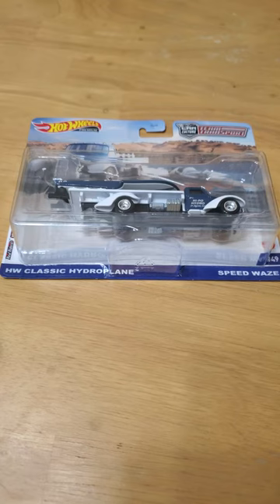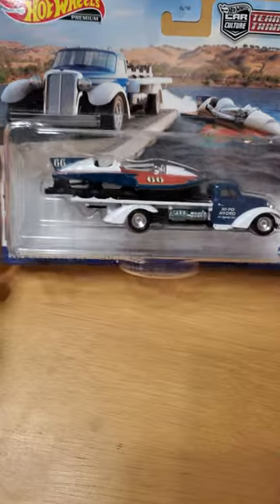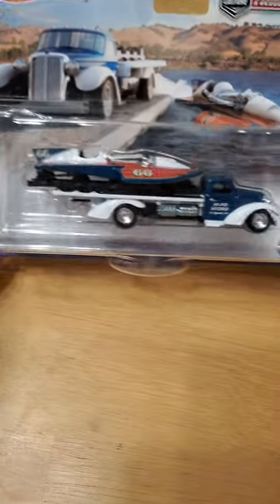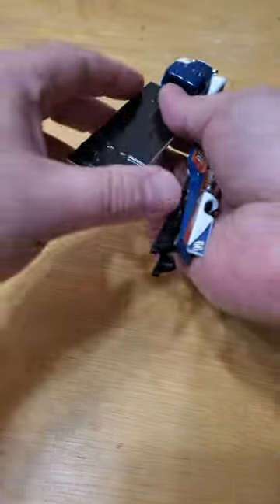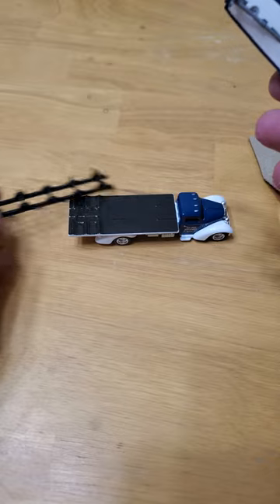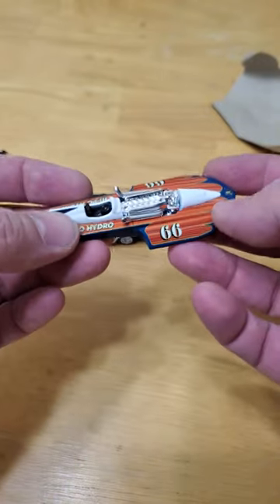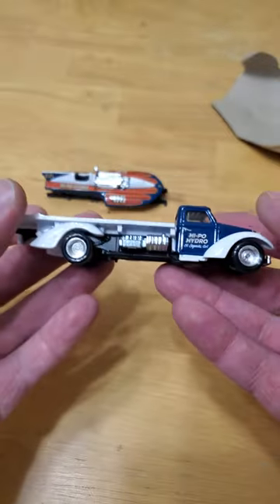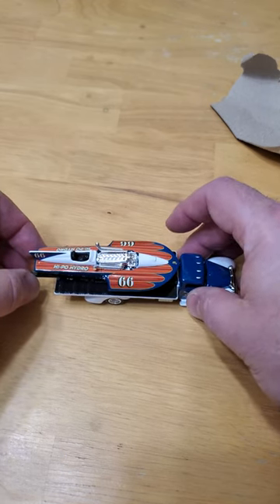Speed Waze HW Classic Hydroplane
Hot Wheels Premium. Team Transport 49. Mix 4.